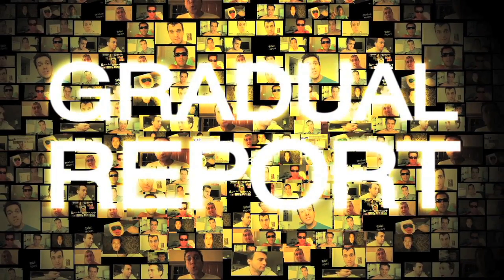How Soap Works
A metaphor about soap using dragons and shit.

-d